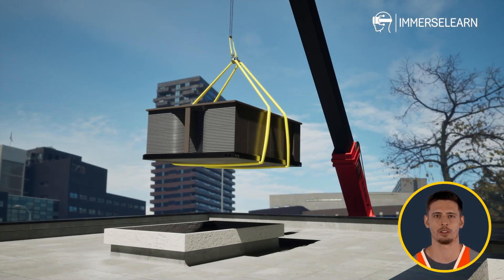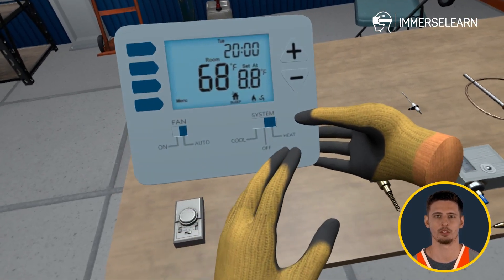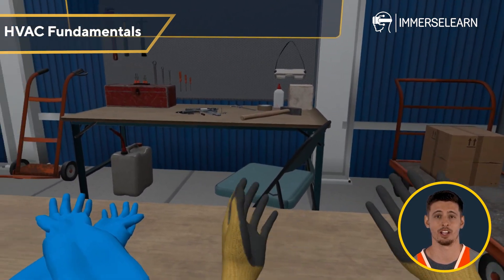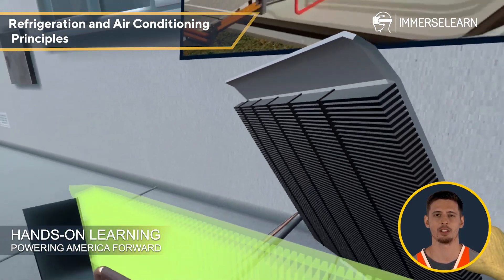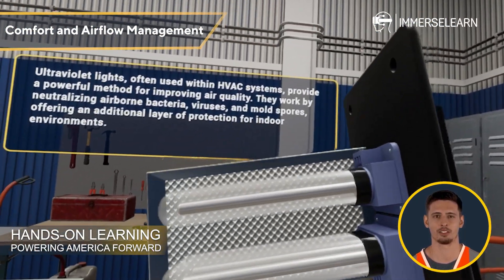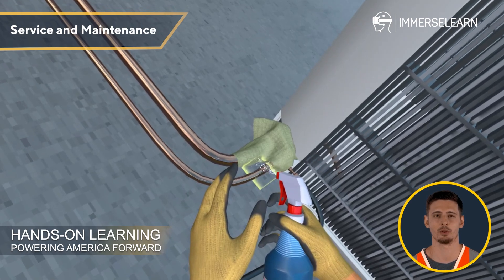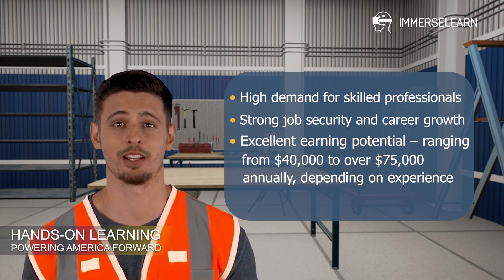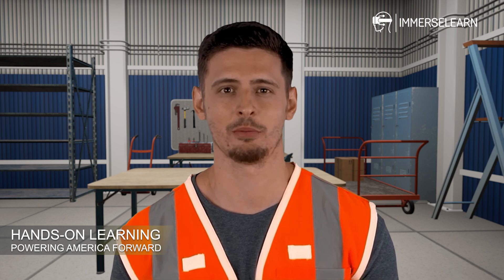Introducing the VR-based Immersive HVAC Associate Program!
Want to start a career in HVAC technology? ❄️🔥
The HVAC Associate Program from ImmerseLearn provides hands-on VR training to help you develop the real-world skills needed for success in the HVAC industry.

With this program, you’ll gain:
✅ Comprehensive training in HVAC systems, refrigeration cycles, electrical components, and troubleshooting
✅ Immersive VR simulations for hands-on learning in a safe environment
✅ Industry-recognized certification to boost your career opportunities

Whether you're new to HVAC or looking to enhance your skills, this program prepares you for a job-ready future in the skilled trades industry.